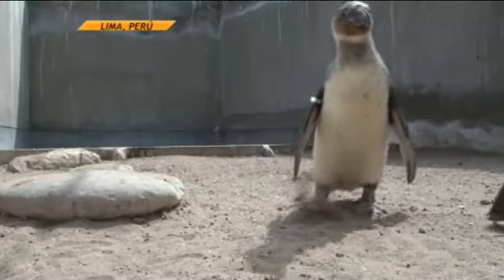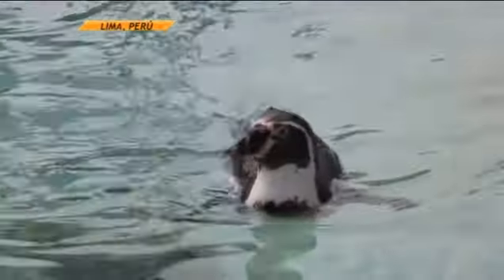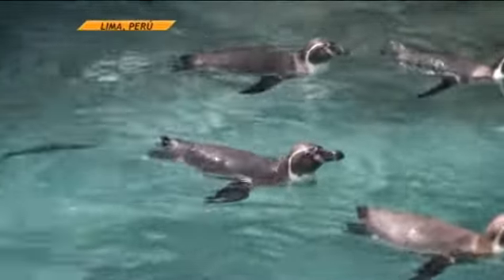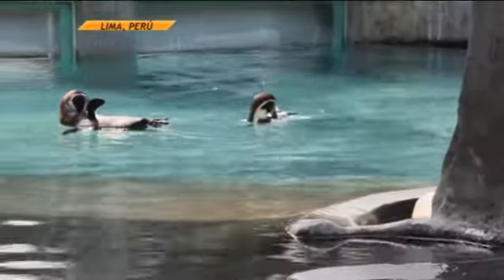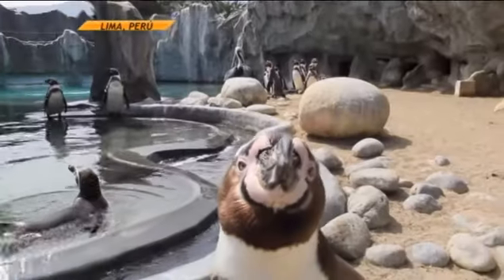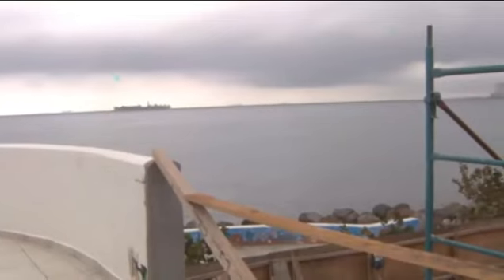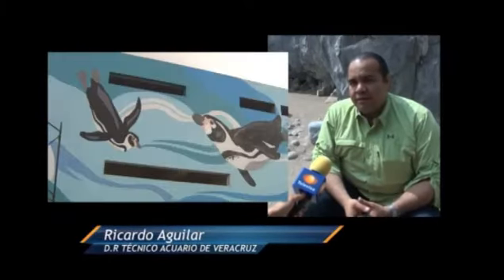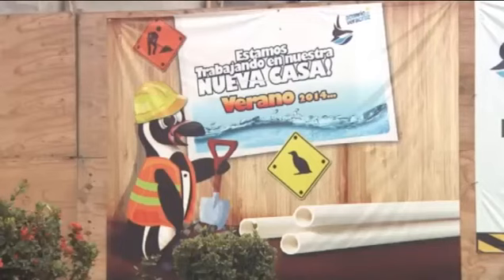Reportaje los Pingüinos que vendrán desde el Perú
Mira el reportaje de Noticieros Televisa y conoce más de los pingüinos humboldt, una especie que próximamente podrás visitar en el Acuario de Veracruz. ¡Los esperamos este verano para la inauguración del primer Pingüinario de México!